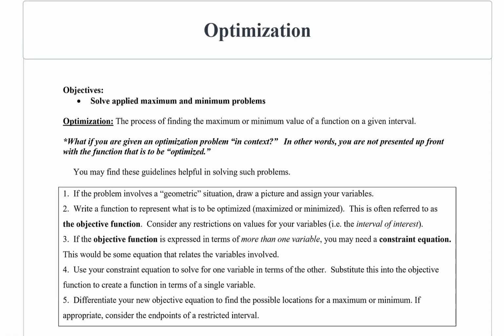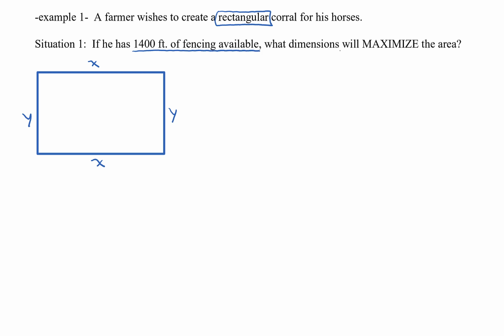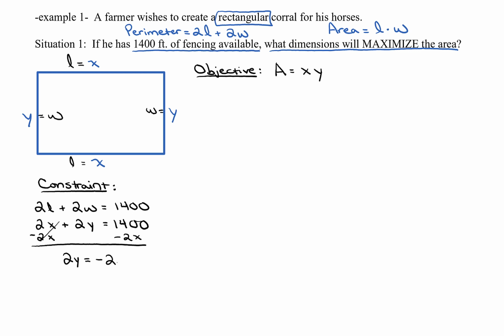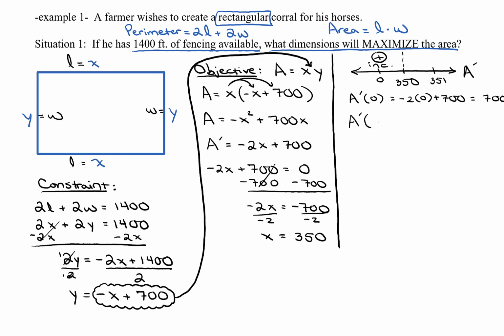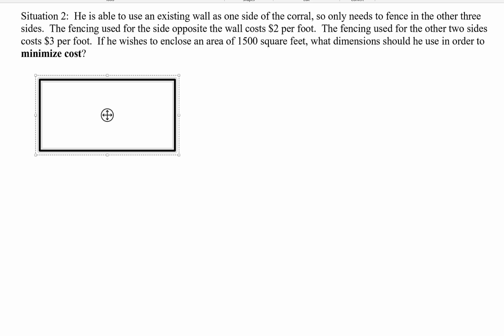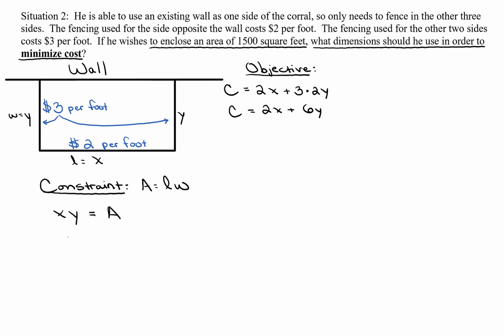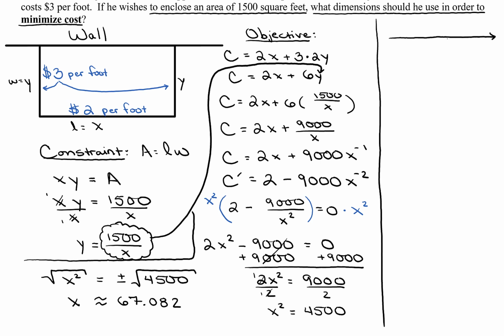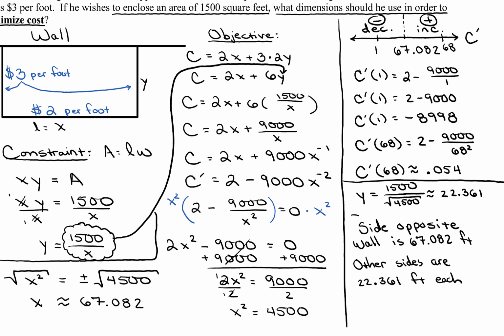3.5 Optimization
This video is about optimization problems.